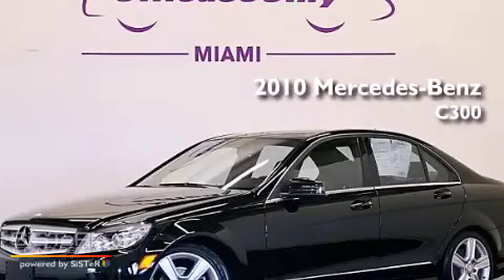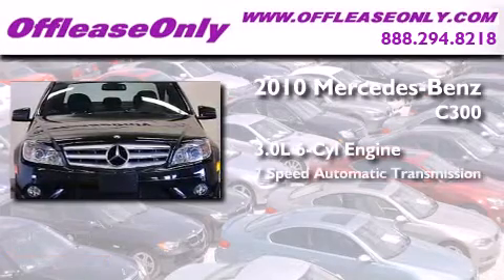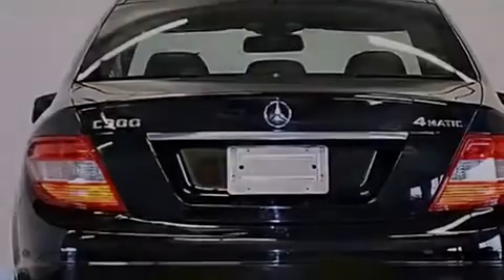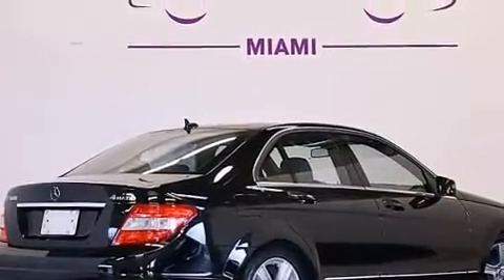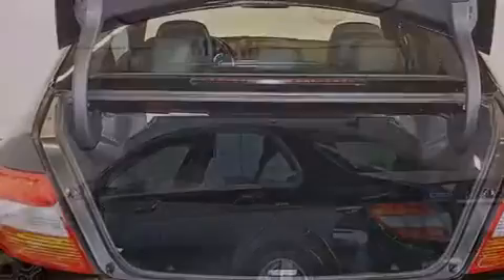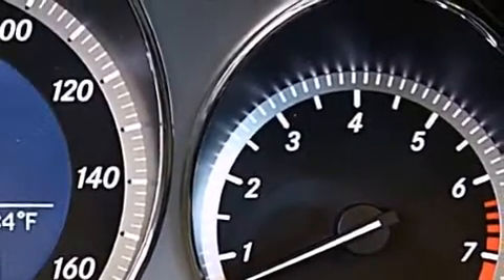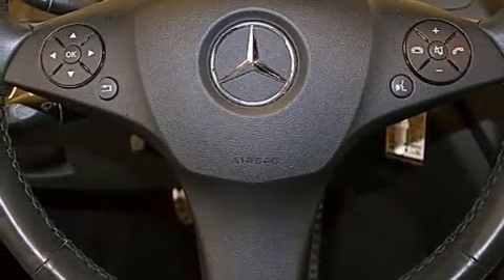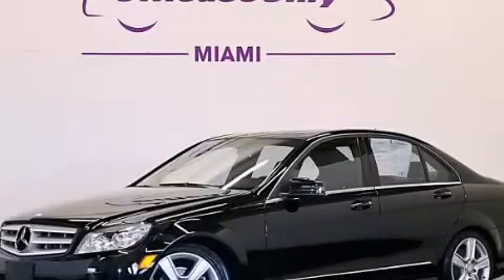2010 Mercedes-Benz C300 4MATIC AWD Hiale Fl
We have been honored to serve the Miami FL area , we promise that your experience at our dealership will exceed your expectations ! Year : 2010 Make : Mercedes-Benz Model : C300 Engine : Gas V6 3.0L/183 Trans . : Automatic Exterior : Black Miles : 21,807 Interior : Almond/Mocha Stock : 50323 OffLeaseOnly Miami 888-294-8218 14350 NW 56th Ct.